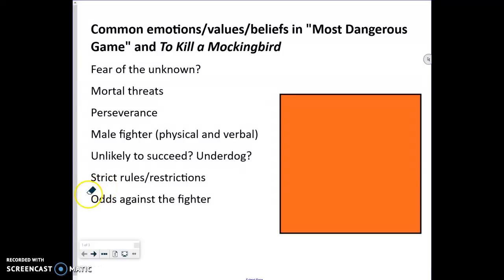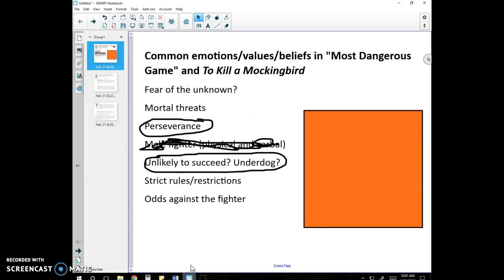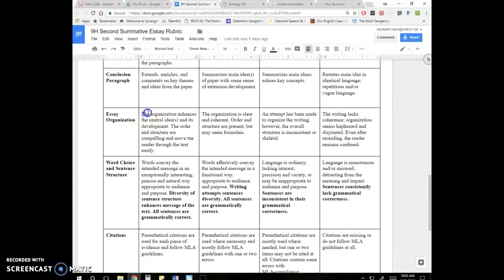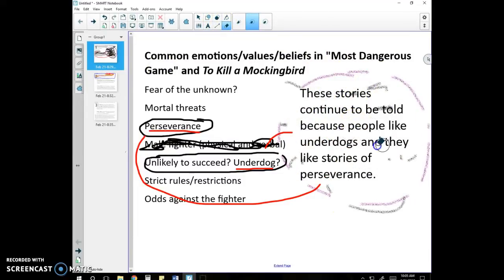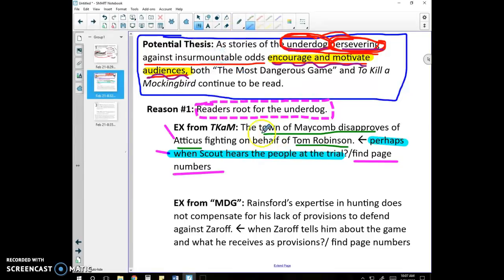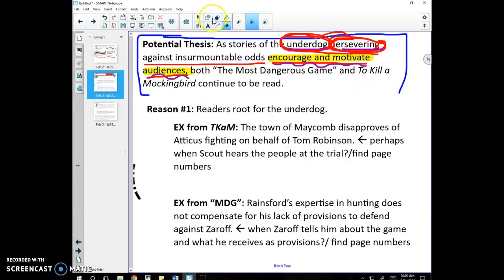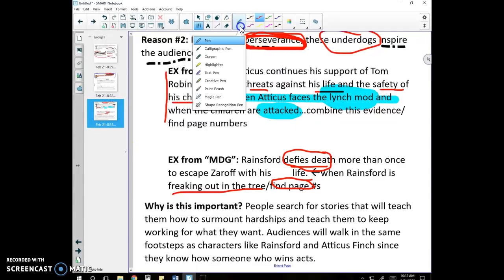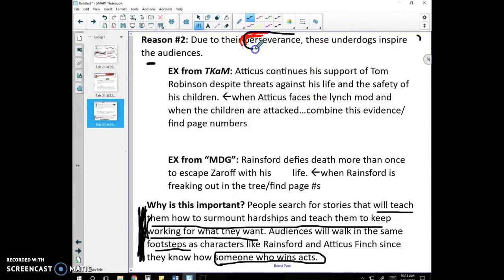Prewriting for Odyssey/Mango Example